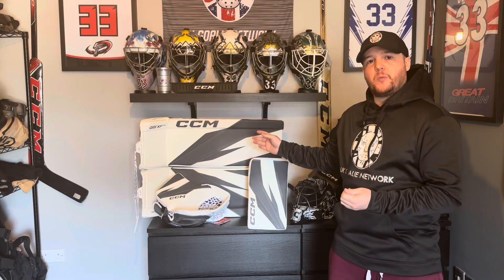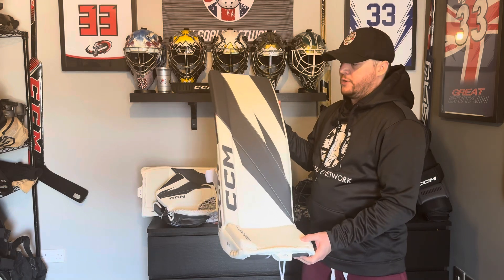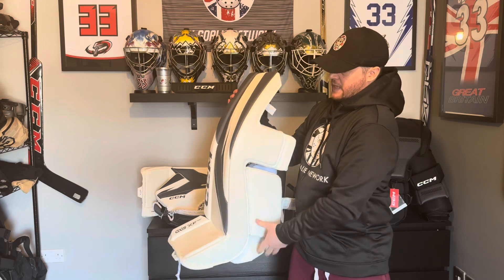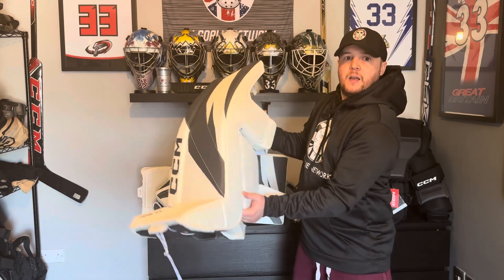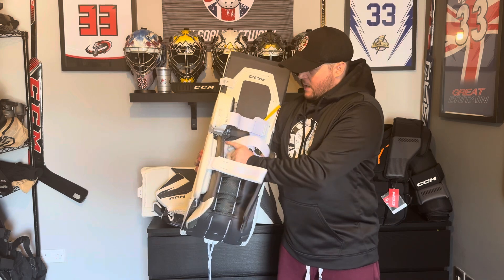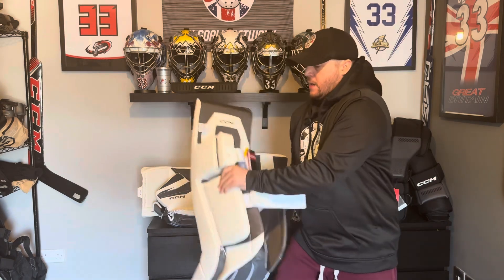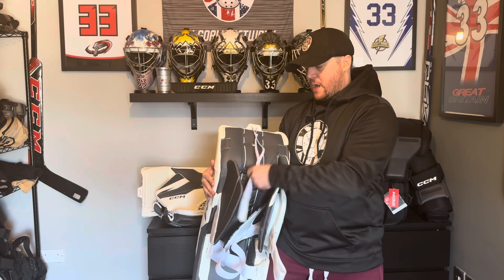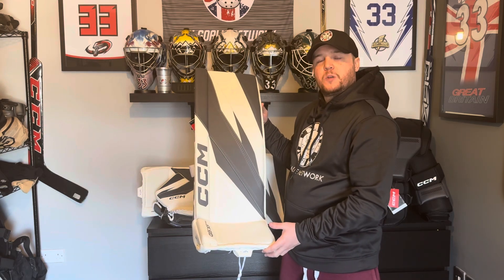CCM Axis XF Pro Review - Part 1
Part 1 of our review of the new CCM Axis XF equipment - Leg Pads

Remember to give us a follow on YouTube and Instagram!